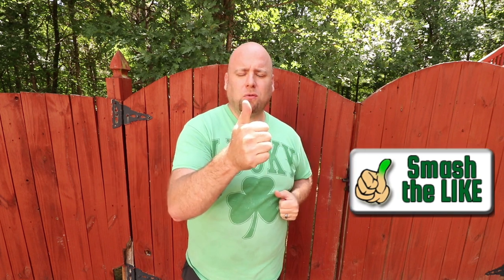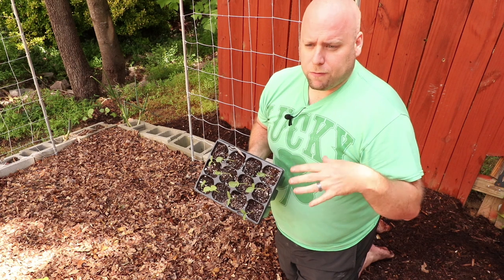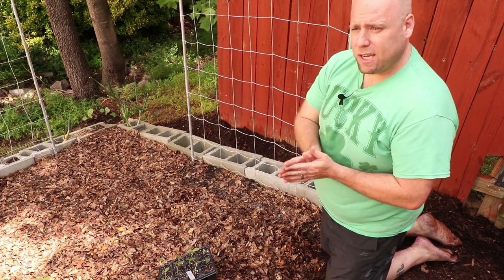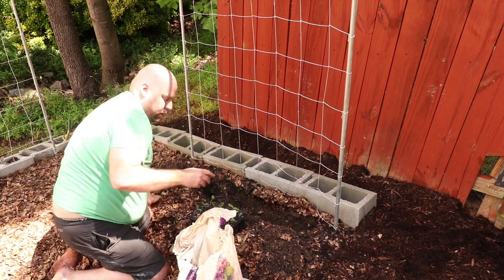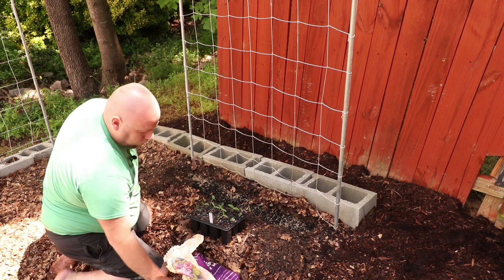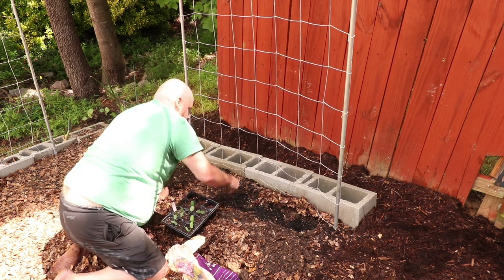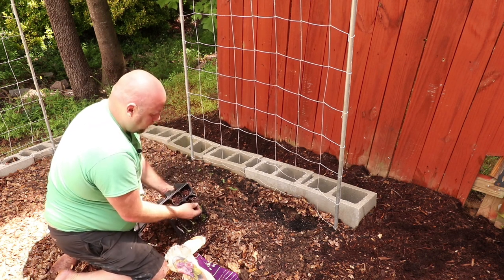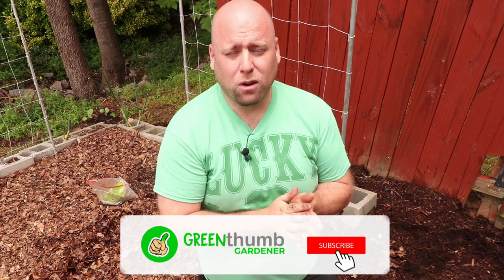Growing Cucumber from Seed | BIG YIELDS WITH THESE TIPS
Growing Cucumber from Seed is so easy following these tips.  You will learn how to start cucumber from seedlings or by direct seeding for your vegetable garden.

My favorite fertilizer for cukes

It is so easy and simple to grow your own cucumbers from seed.  My method takes the pack as many cucumber plants in a small trellis as you can because I like to increase my yields before the plant sort of dies down from the hot humid weather we tend to get once these explode.

My approach has much bigger yields but may not last as long as it succumbs to the typical mosaic virus.  I plan to pickle as many cucumbers as possible in a short amount of time.  I have tried both ways and this way always produces the results that I looking for.

You can avoid this if you want by only planting a few plants, maybe 4 in the same area as the trellis (approx 4 sq ft long).  It really depends on what you want to do.

Another option is to start cucumber plants 2 weeks apart to help with spacing out the harvest.

You want to make sure that you add lots of compost and a balanced non-soluble fertilizer to the planting hole.  Mulch around the plants if you are starting with seedlings and ensure that your water evenly especially the first few days after transplanting.

Give them a good soluble fertilizer such as Mor Bloom fish fertilizer as it is higher in PK.  I forgot to mention to also sprinkle in some garden lime bin your planting hole to give the cucumbers some calcium

QUESTION- Have a question about Growing Cucumber from Seed? Post in the comments section of this video!

Camera 1 - Canon EOS Rebel SL2
Camera 2 — Iphone 7

Microphones — Rode VideoMicro Compact On-Camera Microphone with Rycote Lyre Shock Mount

About This Video:
In this video, Jeremy Starke from Green Thumb Gardener shows about Growing Cucumber from Seed.  Vertical gardening is best down with a trellis when you plant cucumbers outdoors.  Growing them vertically, will keep them off the ground and lessen chances of diseases that may be in your raised bed.